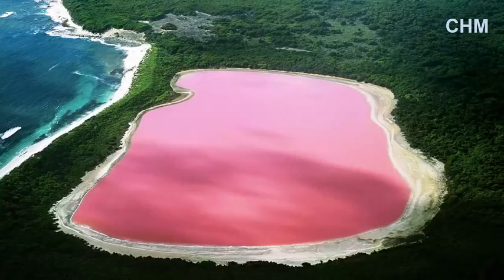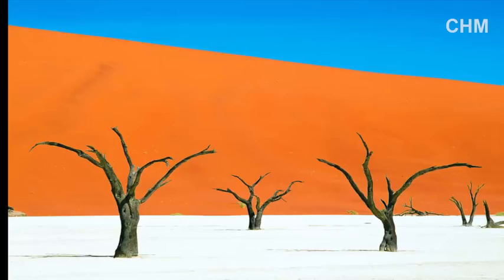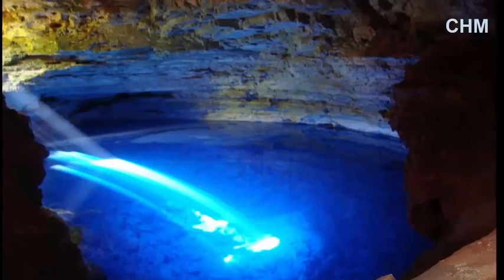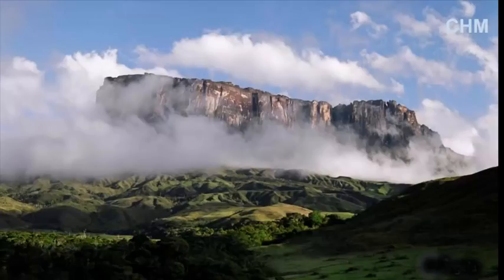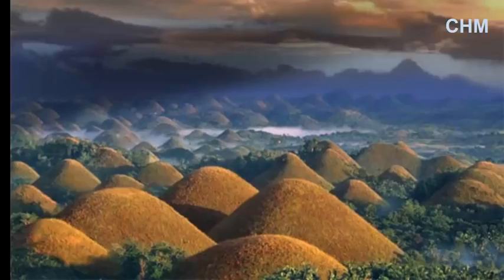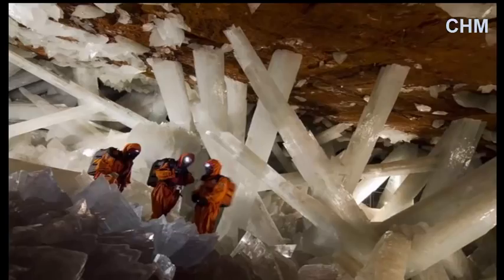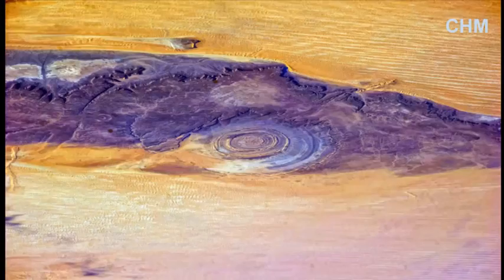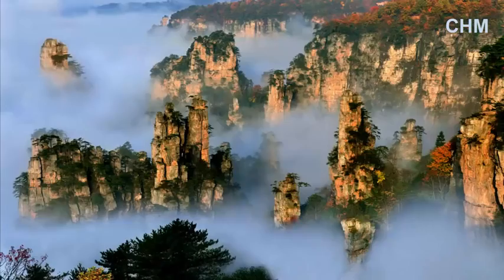10 Amazing Places On Earth You Won’t Believe Are Real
10 Amazing Places On Earth You Won’t Believe Are Real